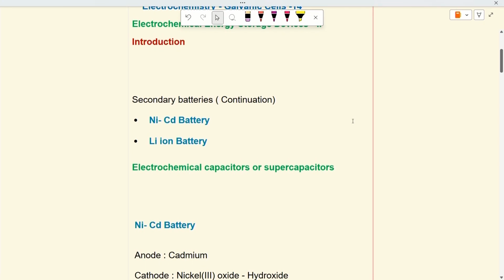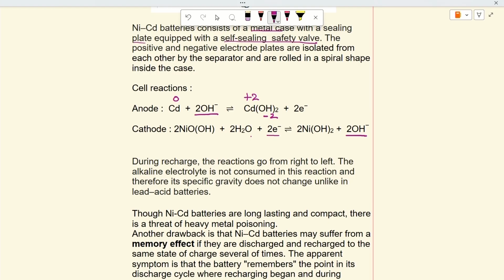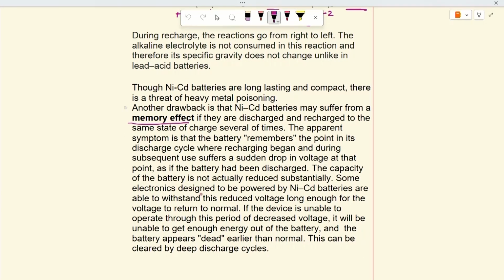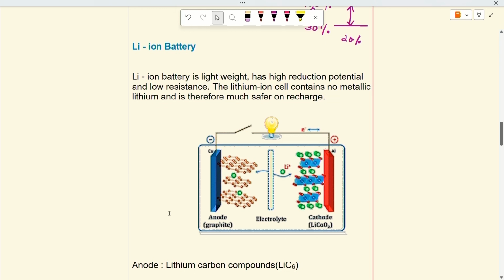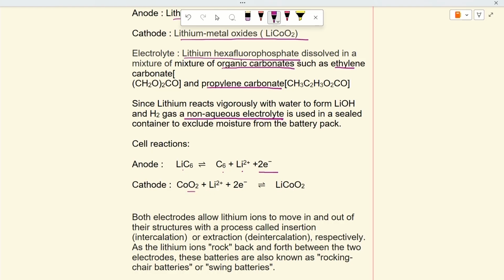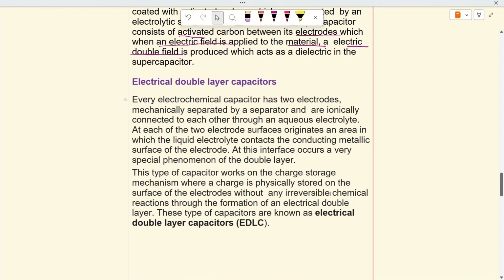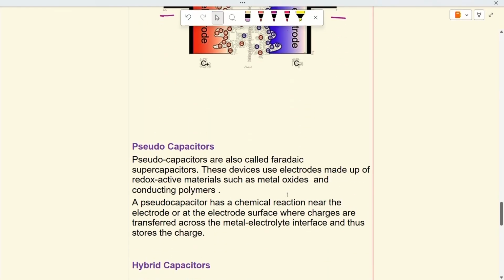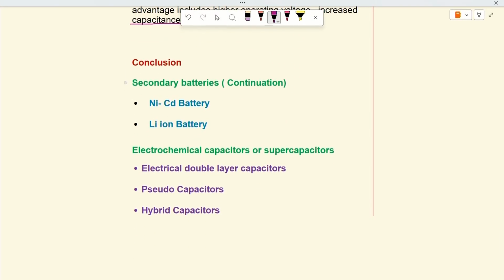Electrochemical Energy Storage Devices - 2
Subject : MATHEMATICS